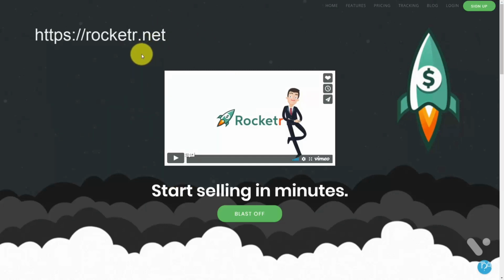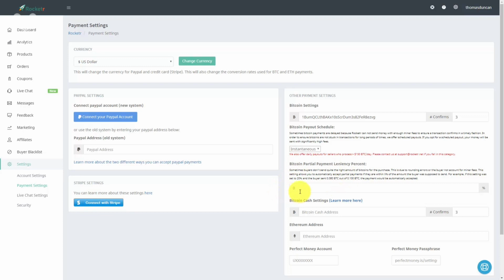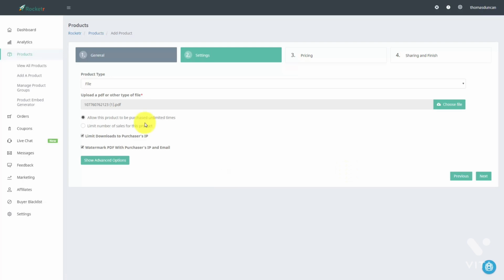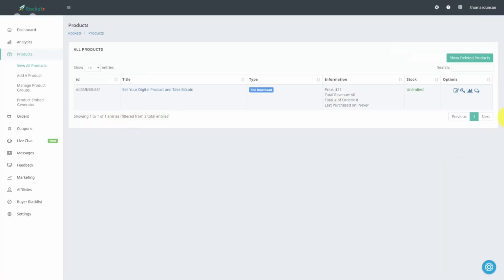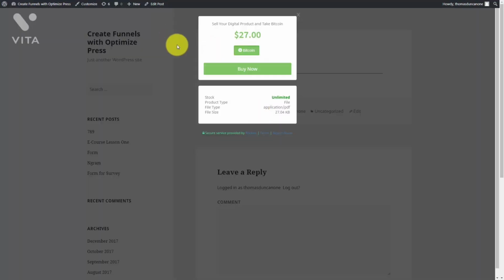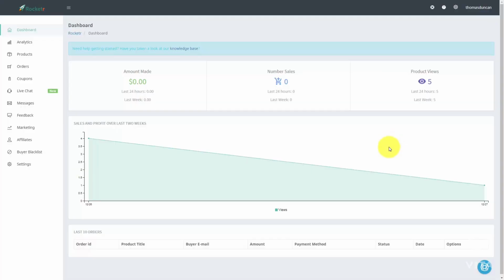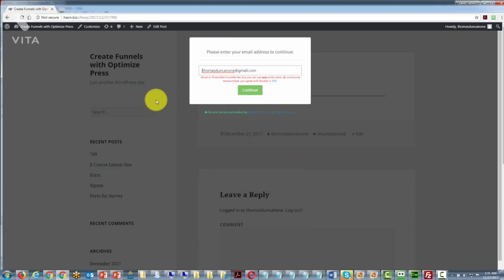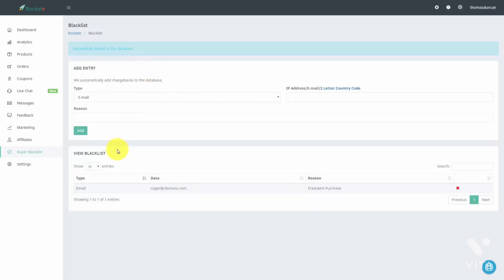Earn 1000USD in a month from Buy and Sell method using Bitcoin